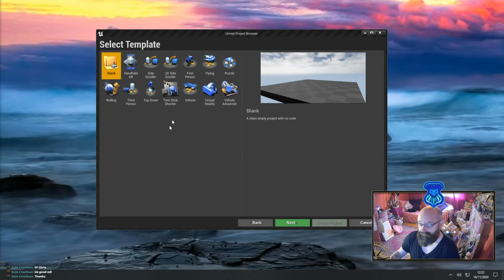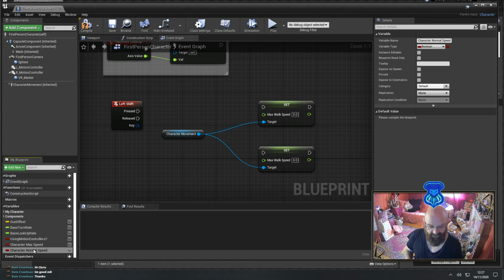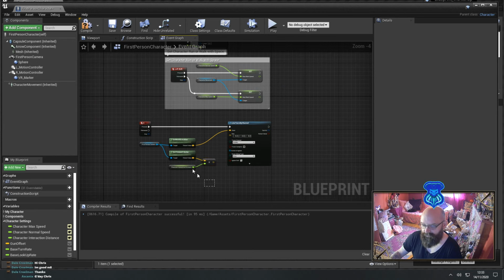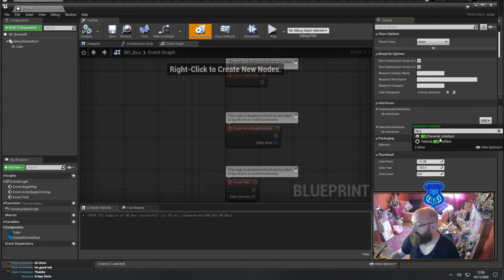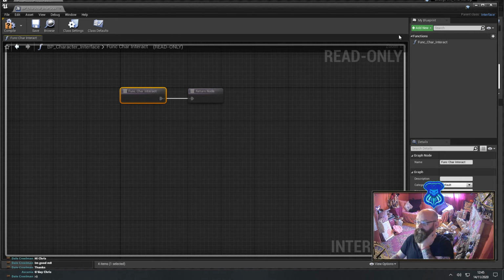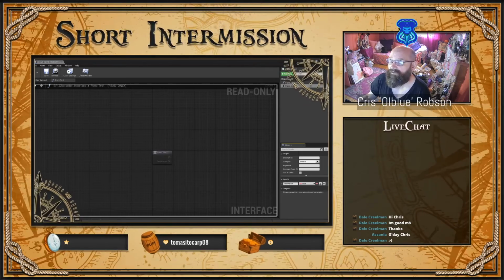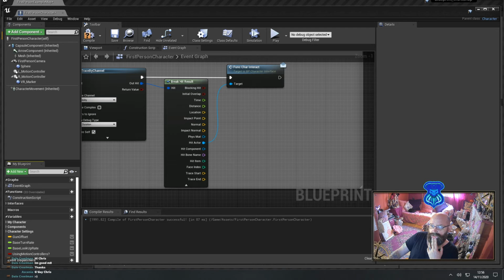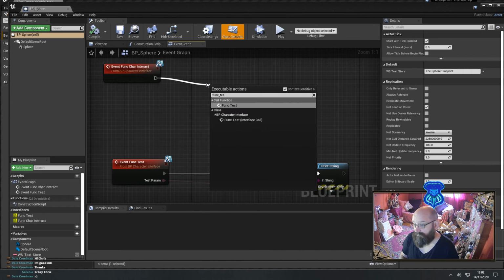CGPirates Unreal Engine 4 - Blueprints and Character Interaction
Today we will tinker with blueprints, make an interactive character  and also something to interact with.  All while exporing the UE4 BP systen.  Good times!